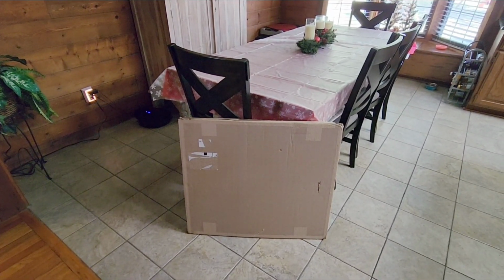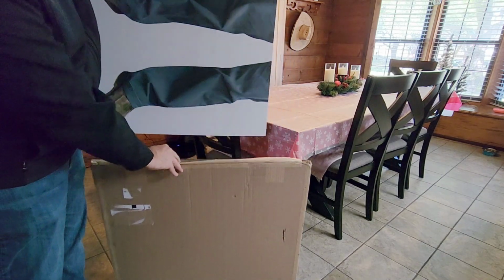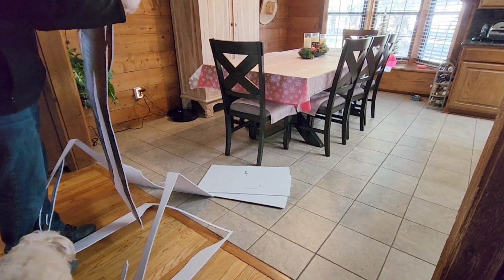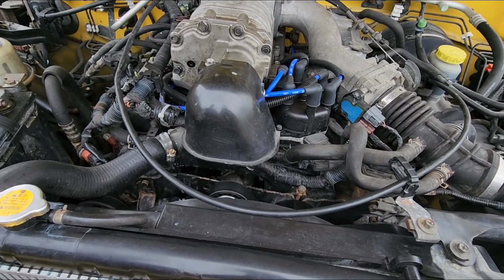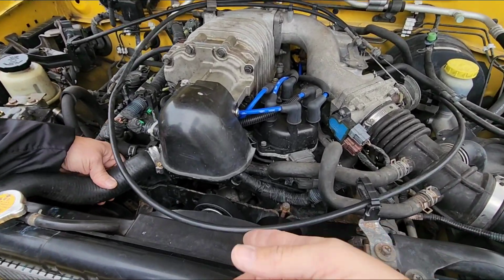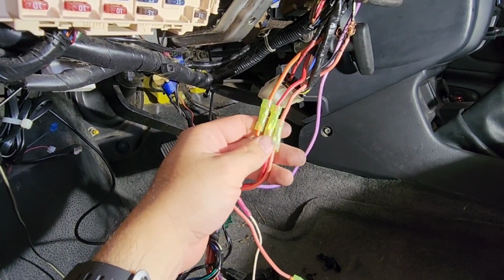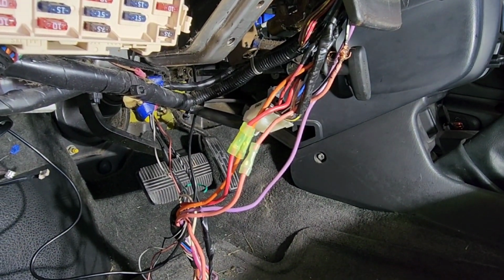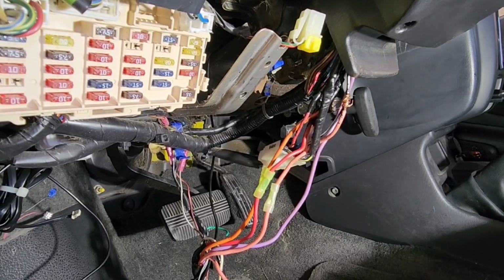Now this is awkward... But possibly helpful. Insane Wiring!